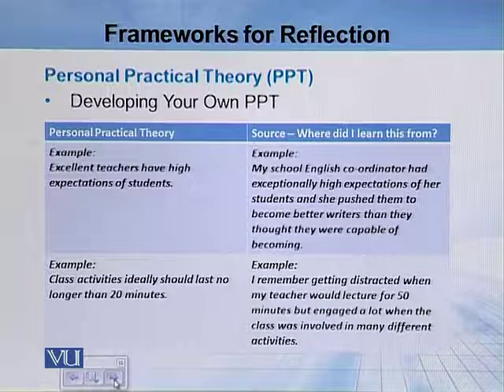EDU406_Topic084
Topic: 84